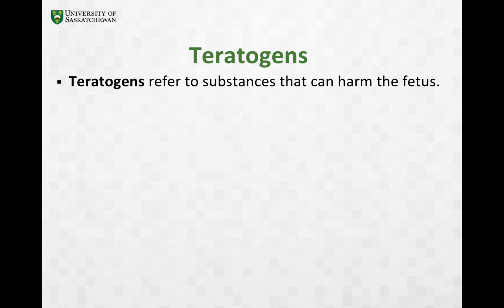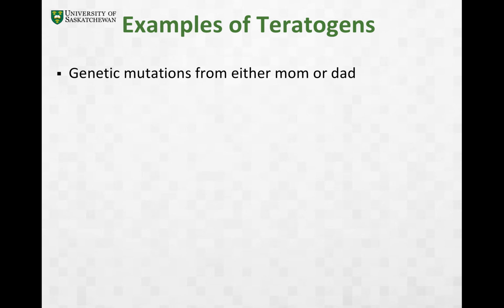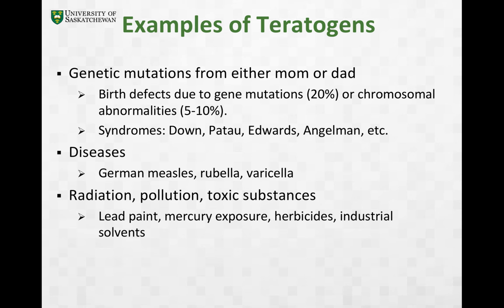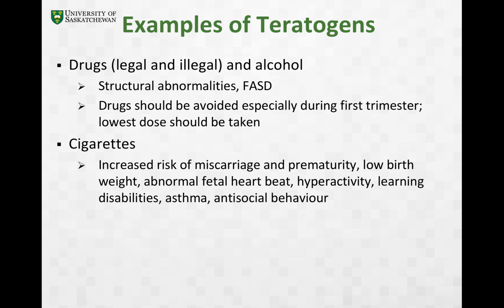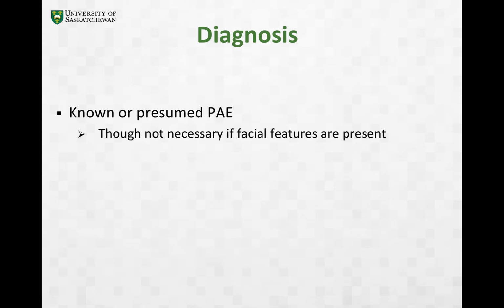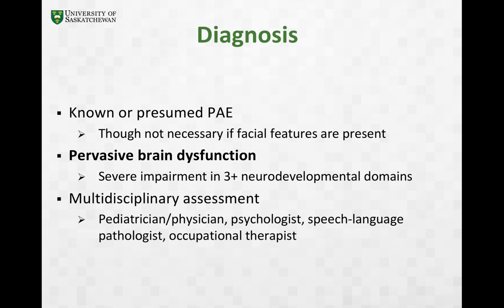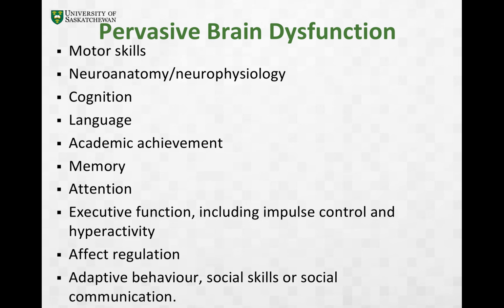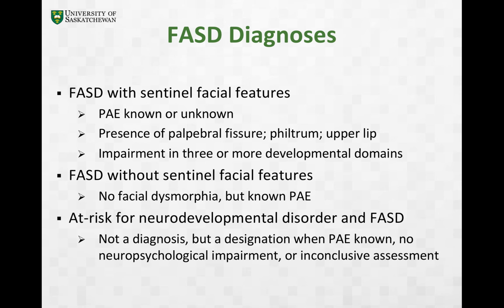Ch 14 Big Thoughts 2 (Teratogens & FASD)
Brief discussion surrounding teratogens and FASD.